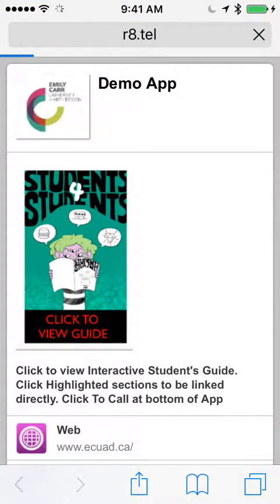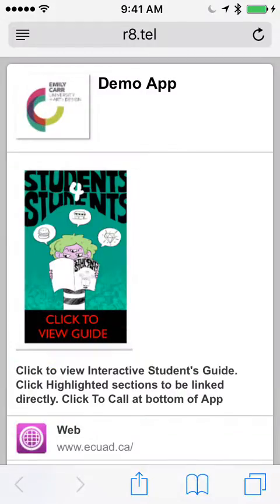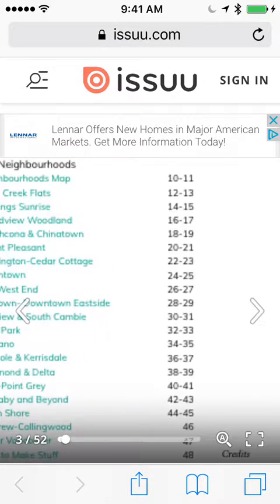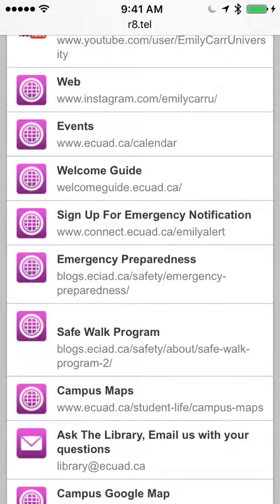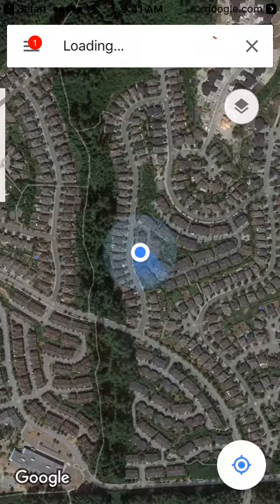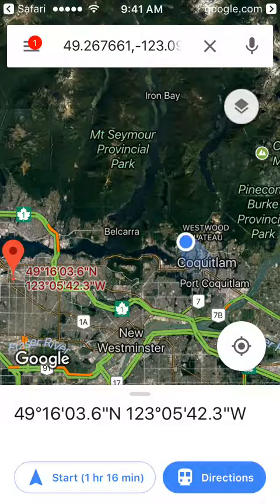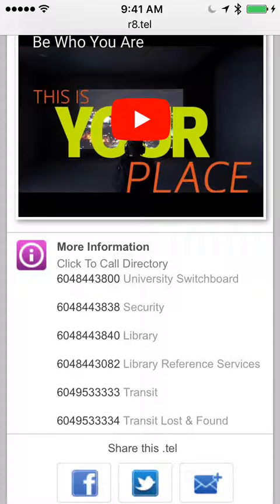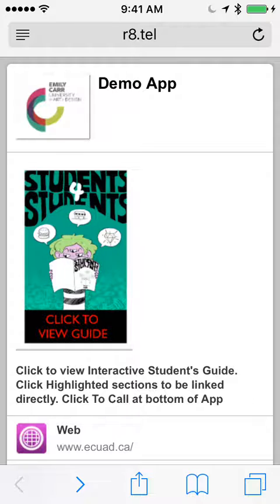Demo App Instructions